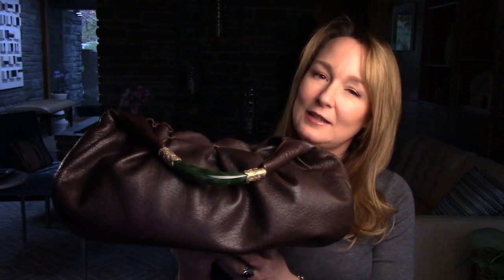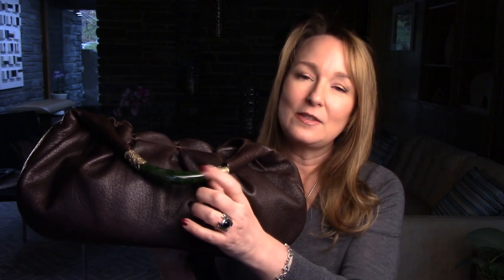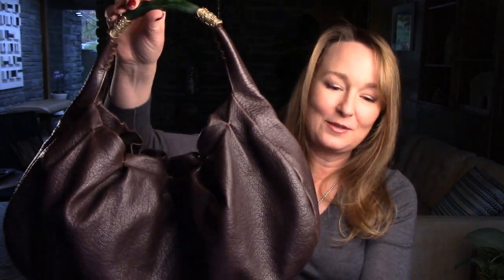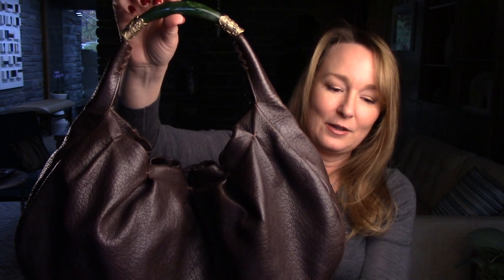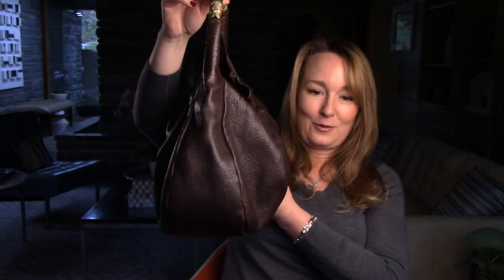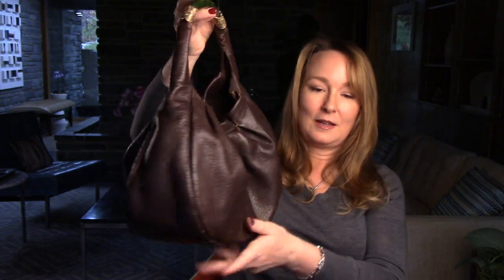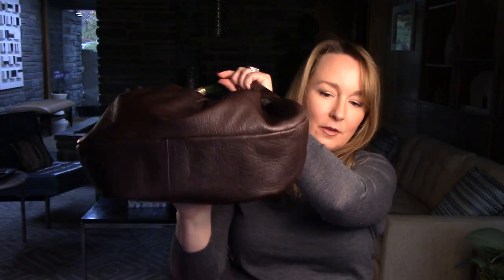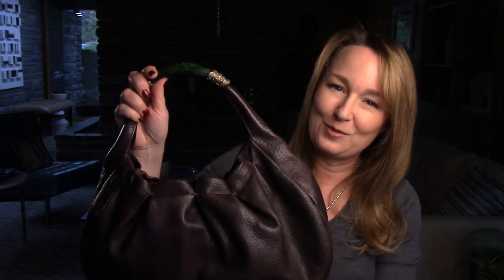Bag That Best Represents Me Tag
This luxury handbag tag video asks us which luxury handbag best represents me. It's an interesting question to think about. While I do have a large luxury handbag collection including many bags by Chanel and Louis Vuitton, I have chosen a rarer bag from an unexpected brand to represent me. Shiatzy Chen is a famous luxury brand in Asia that isn't as well known in the US or Europe. It' understated luxury represents my love for travel and foreign lands, and my understated elegance.  It's jade handle even represents me as a jewelry designer.

YouTubers I'm Tagging:
Autumn Beckman
Bobster92
Yotastyle
Be Fabulous with me_Irene
LeeLeeLV
LouisVuittonCoffeeLver
Kat L
Life of MC
melikeetoo
OxanaLV
A Heated Mess
Sabina from Apple City
Madam M.M Style Icon
YosheaLux
Andri